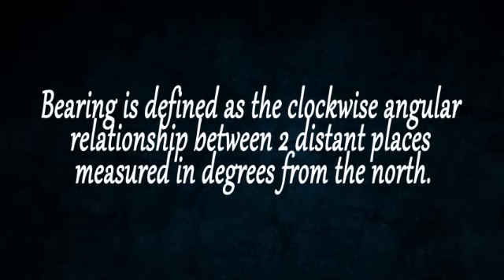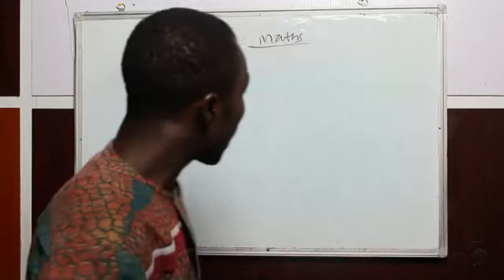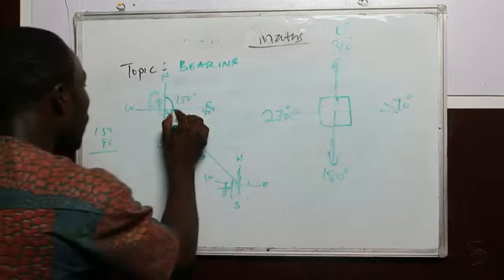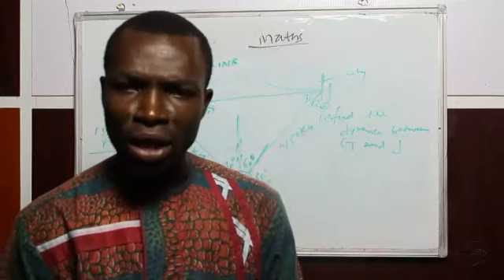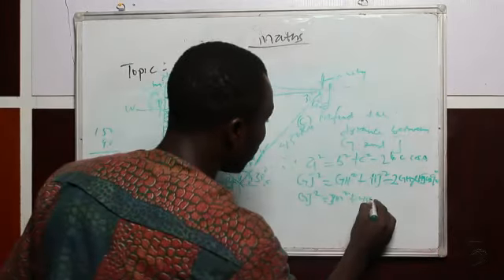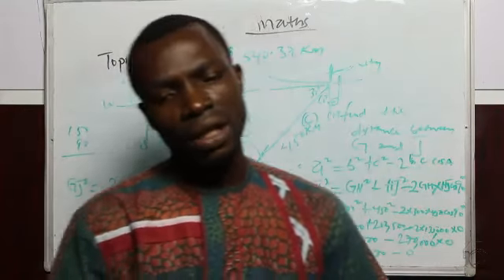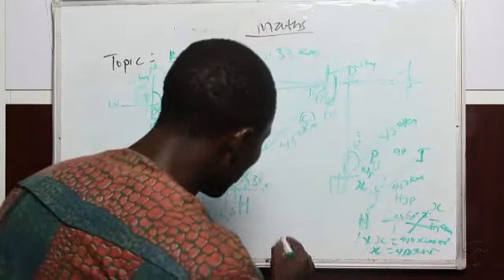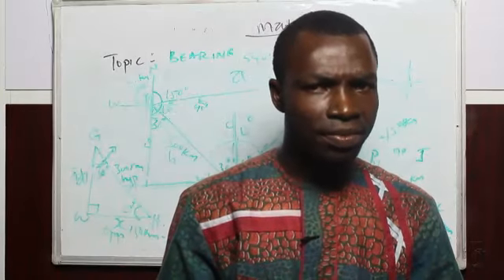Bearings {SS 2}